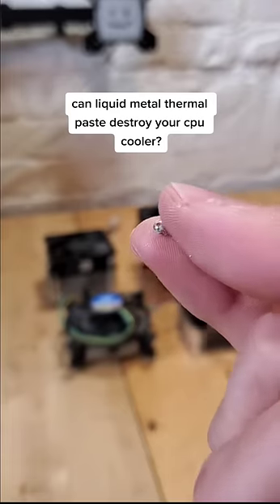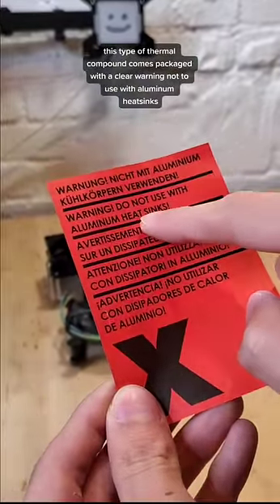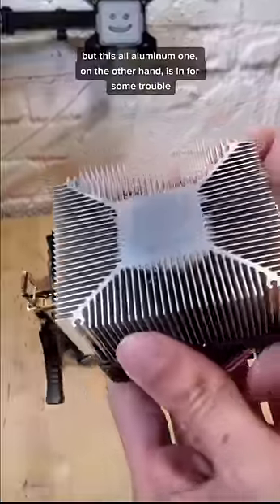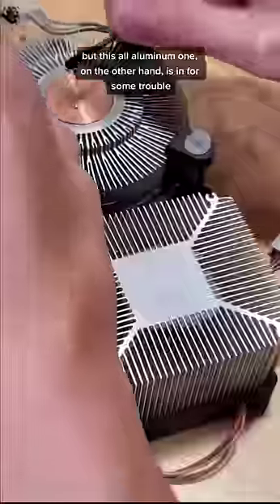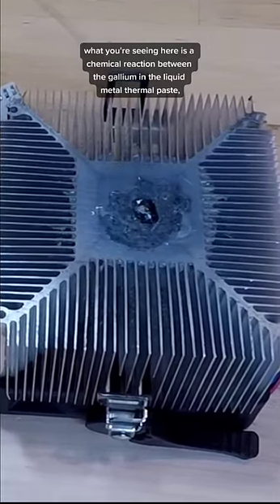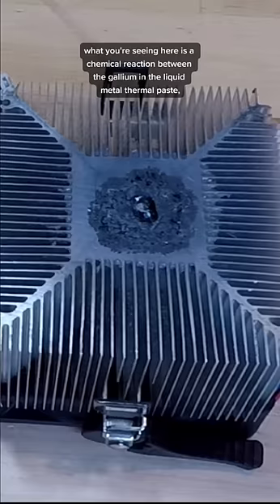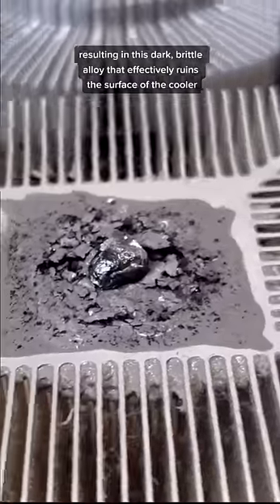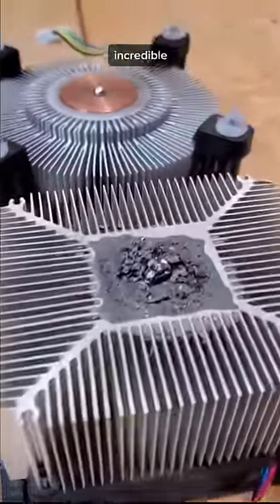Can liquid metal thermal paste destroy a cpu cooler?